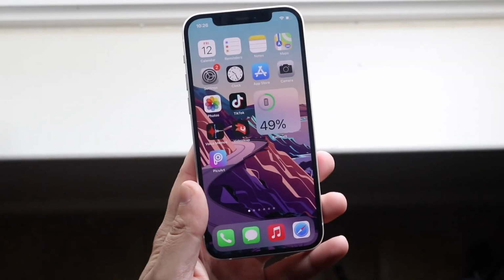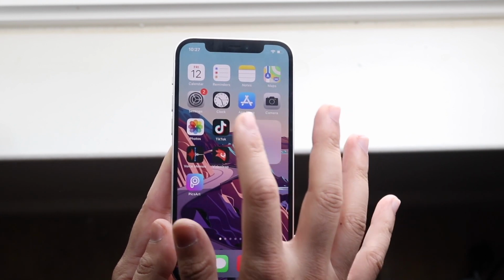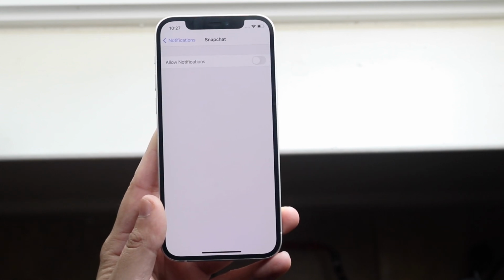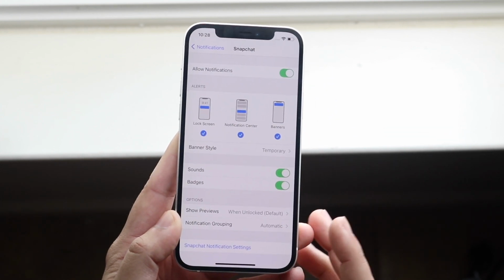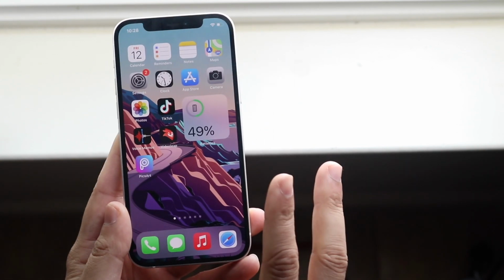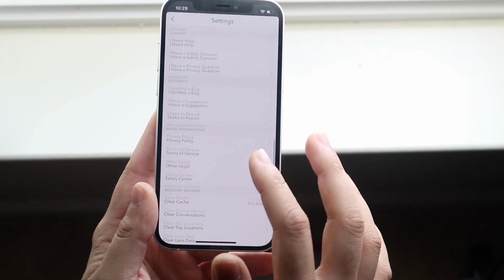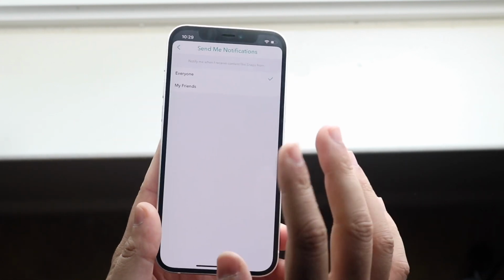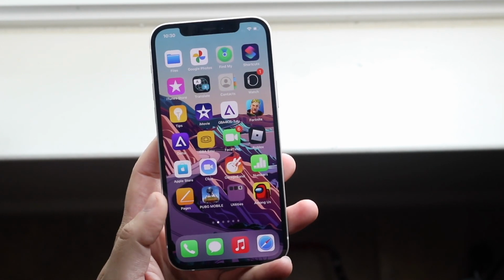How To FIX Snapchat Notifications Not Working On iPhone! (2021)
Here is exactly How To FIX Snapchat Notifications Not Working On iPhone! (2021)